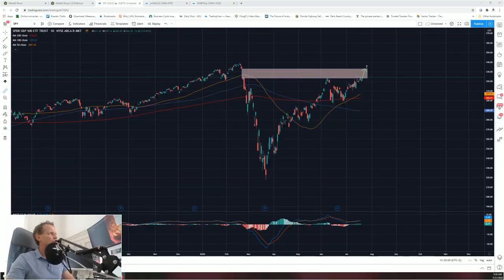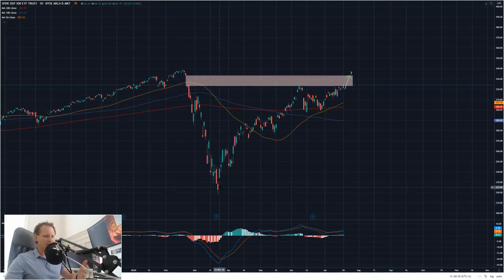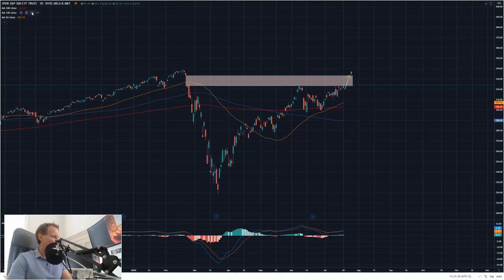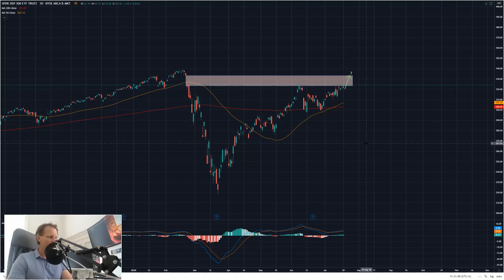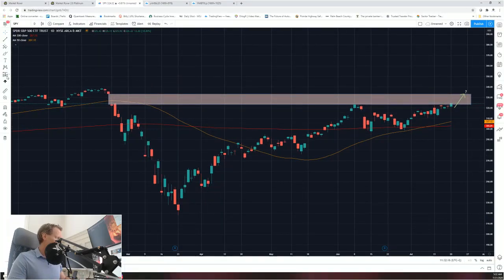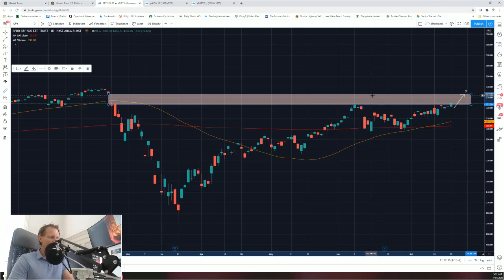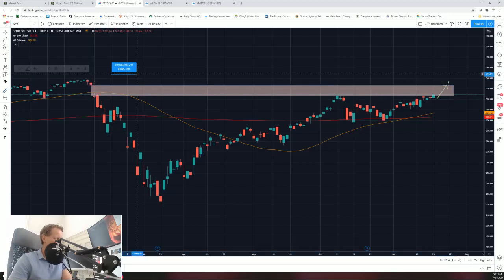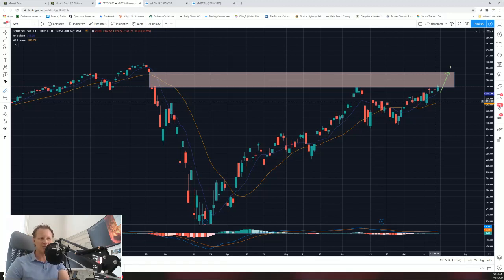The next S&P 500 upside target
The S&P 500 continues to be in a squeeze pattern. Today we take a close-up look at the index and a bullish setup that points toward a well-defined next upside target.